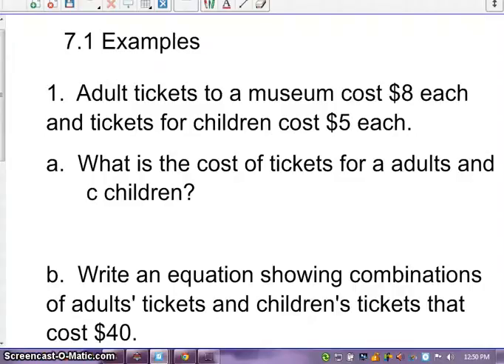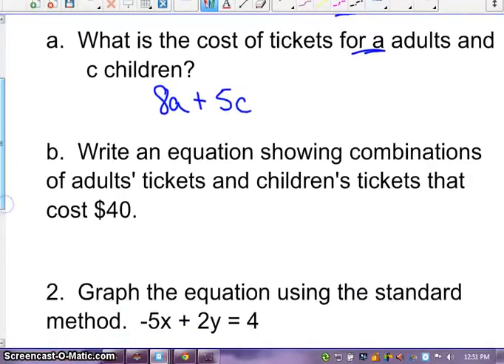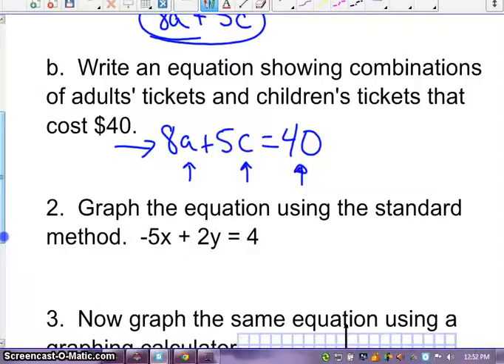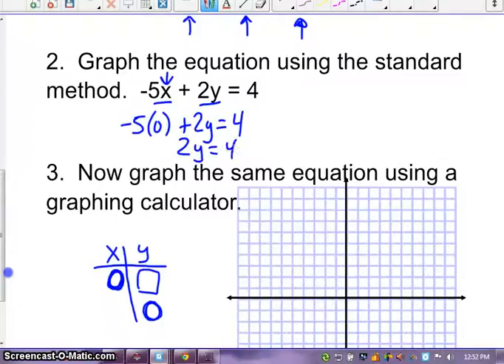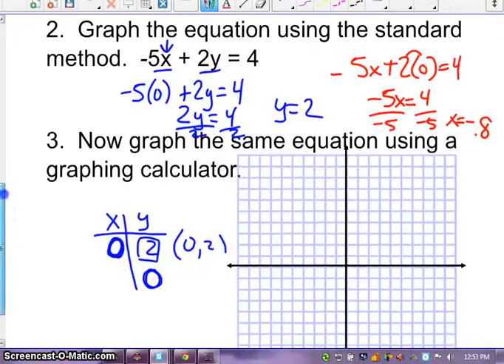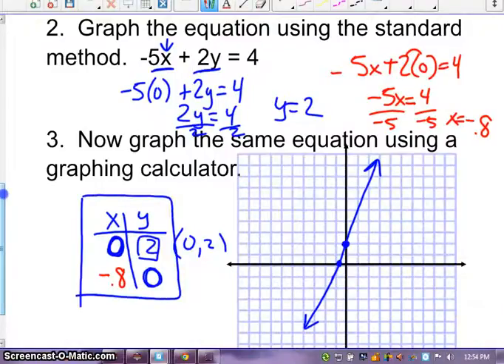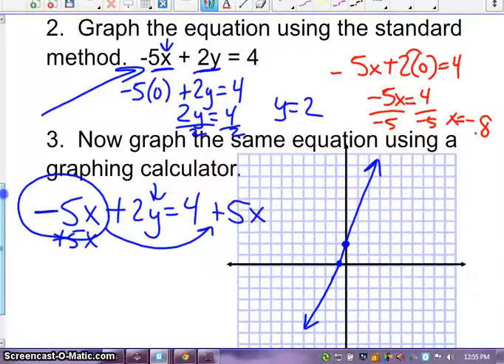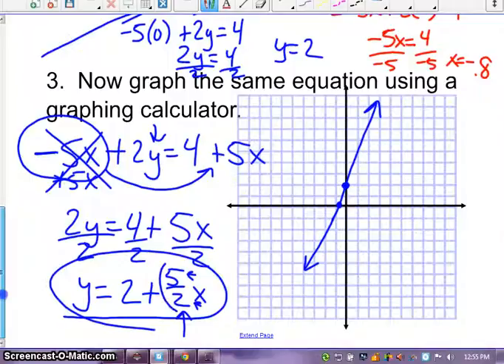Lesson 7 1 Screen cast